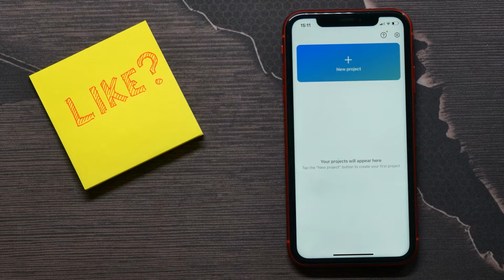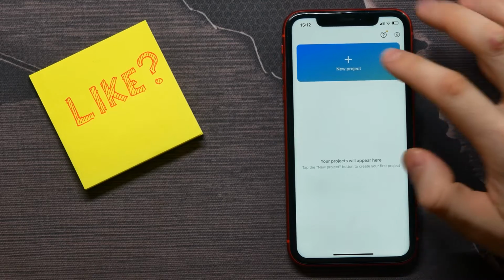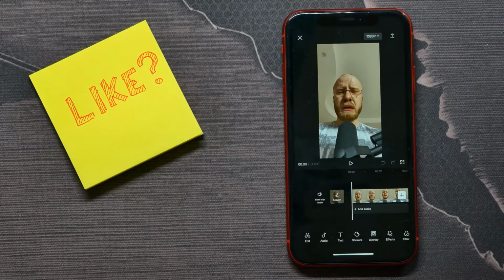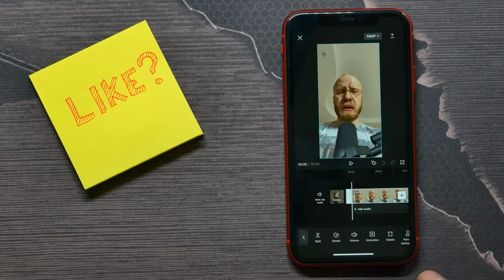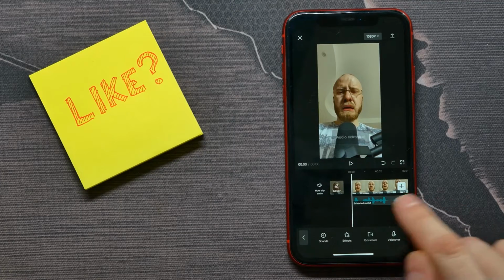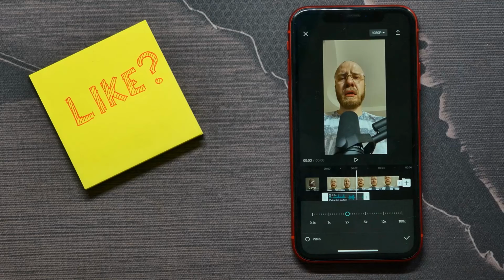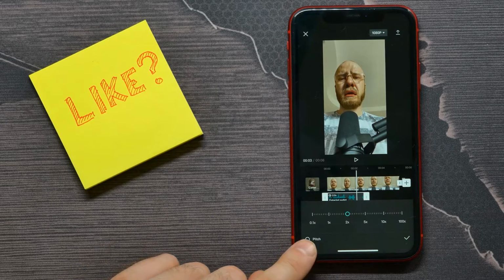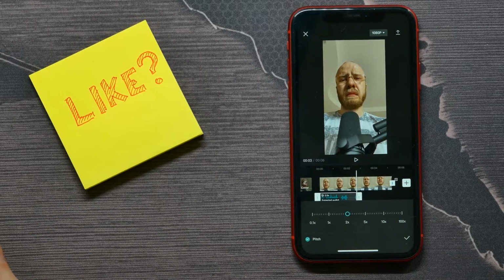How To Change Speed And Pitch Of Audio In CapCut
In this video i show simple way How To Change Speed And Pitch Of Audio In CapCut